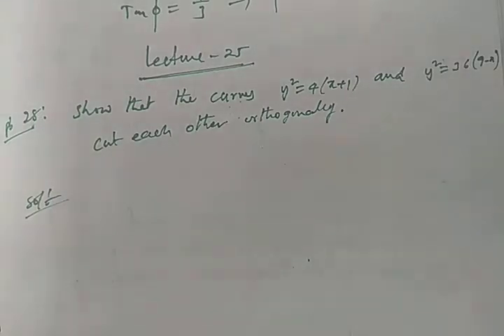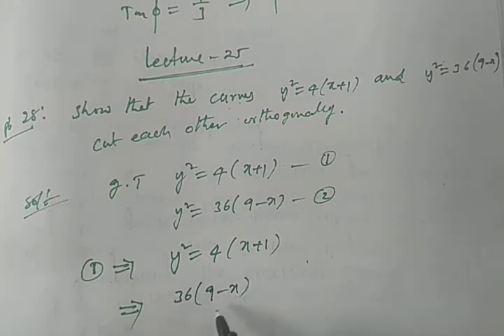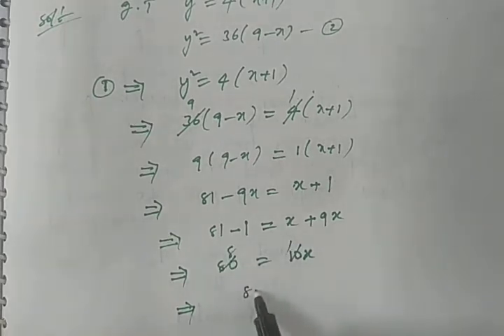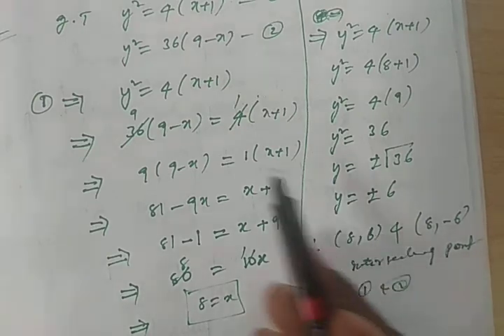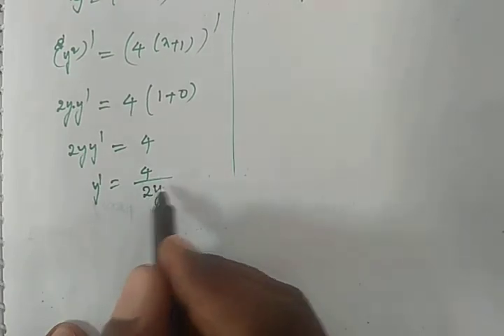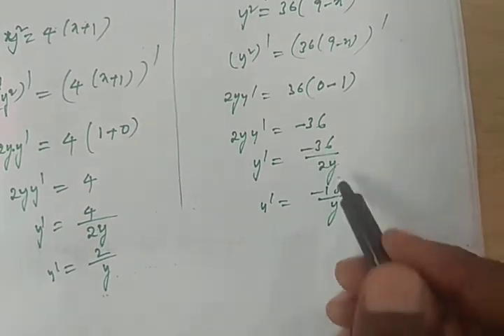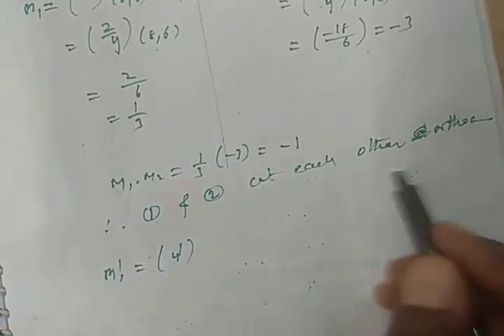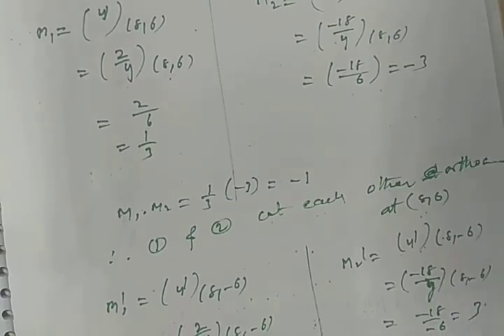25. Geometrical applications of derivatives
Example to show given curves are orthogonal curves